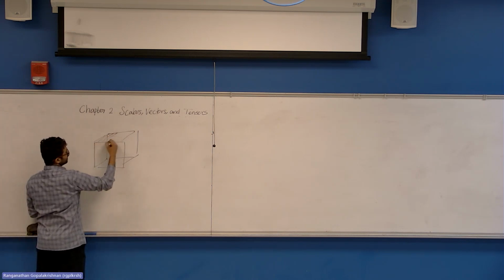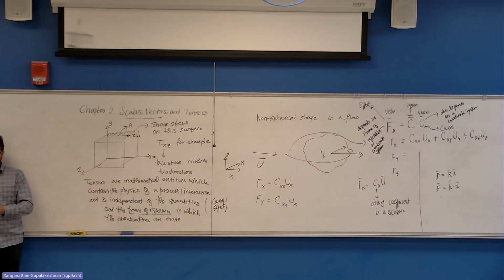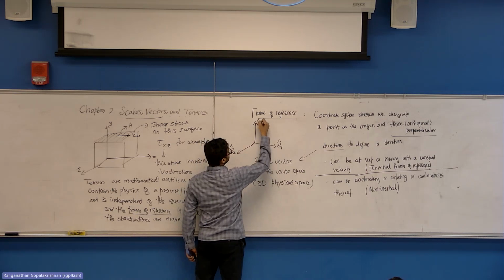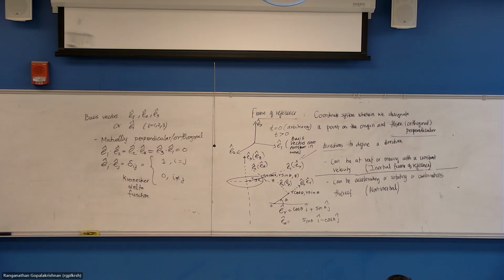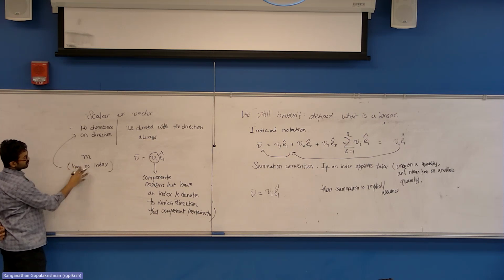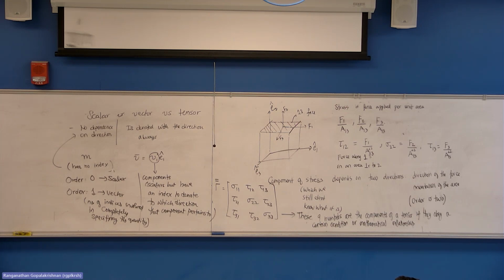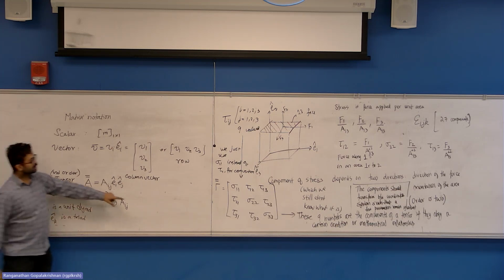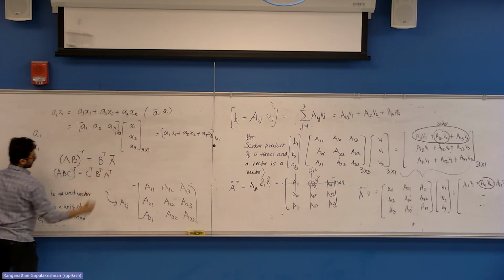MECH 7302 8302 20250123 173154 Meeting Recording